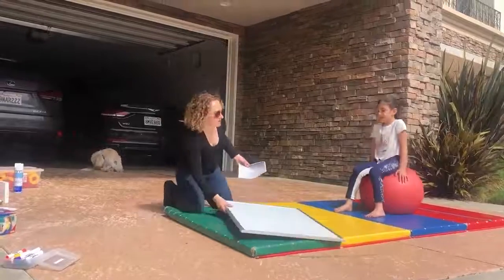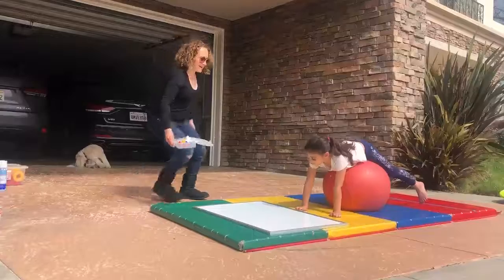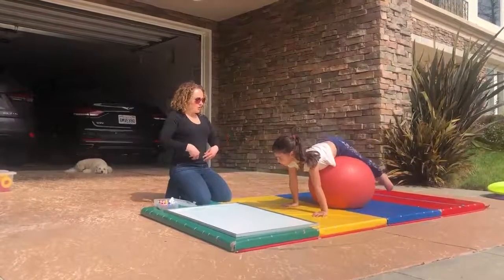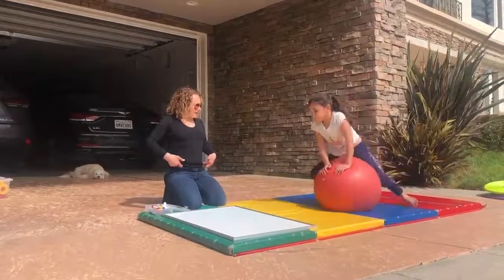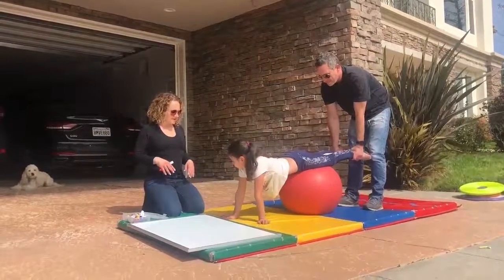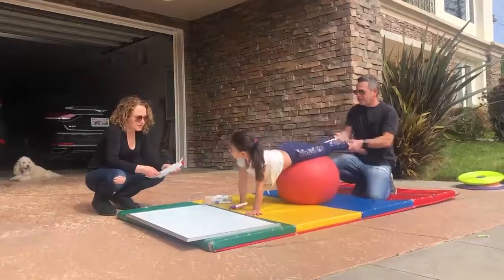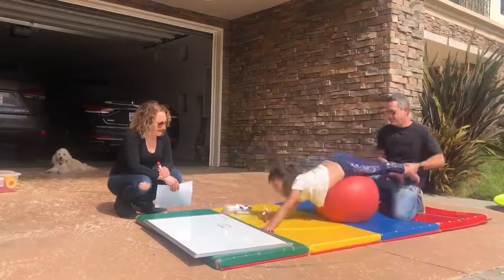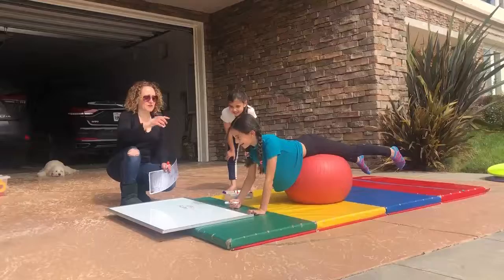Fun Sensory Motor Activities for Math and Spelling from Child Success Center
Fun and engaging "at home" activities for kids use balance and core work while practicing math and spelling.